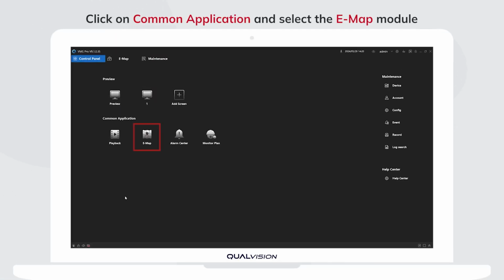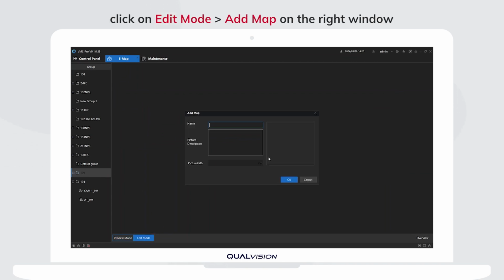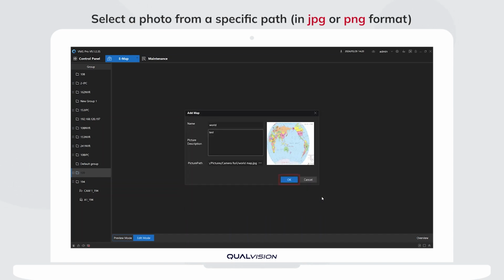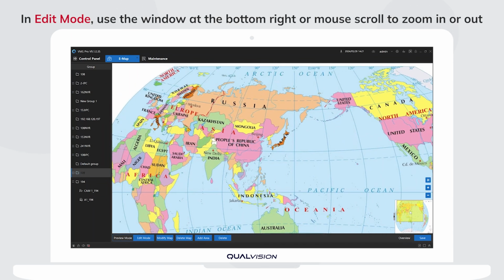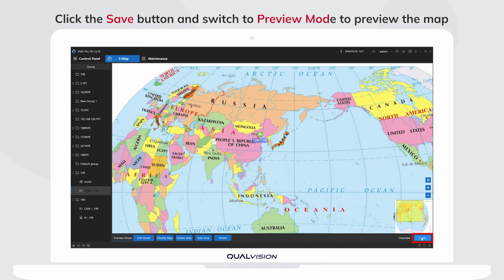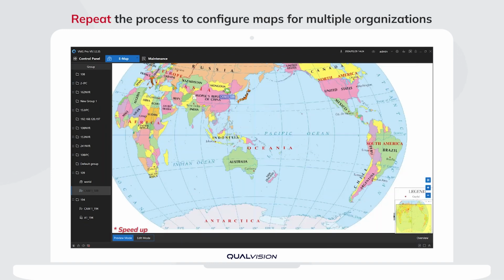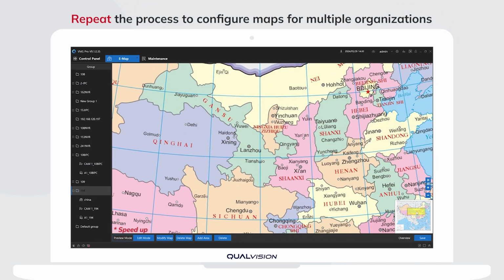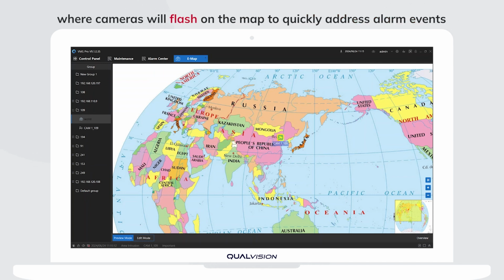How to configure E-map on VMS?